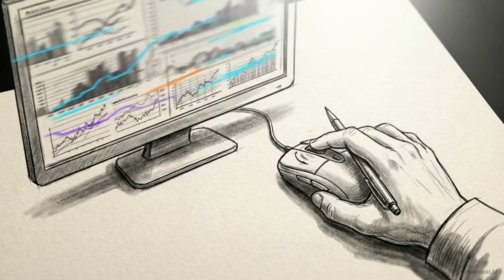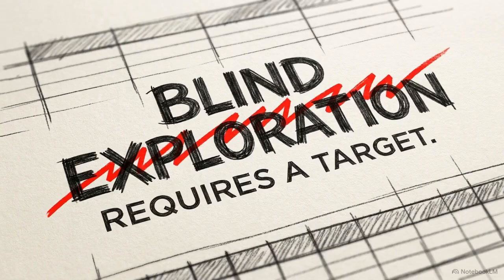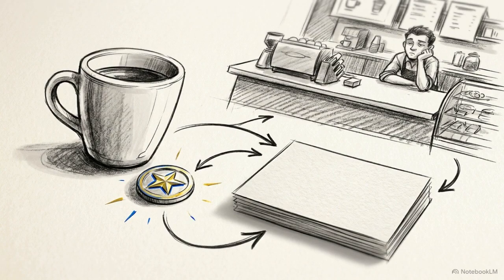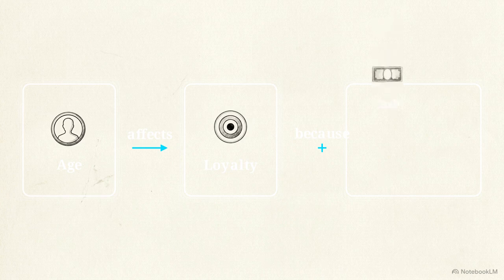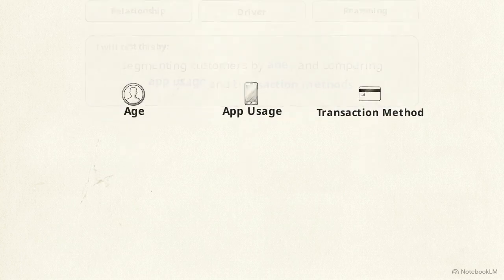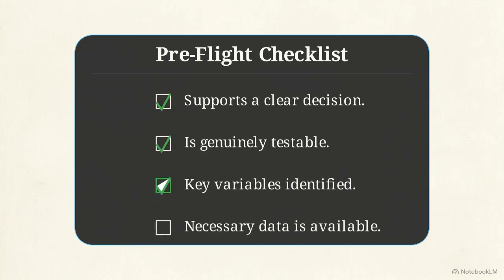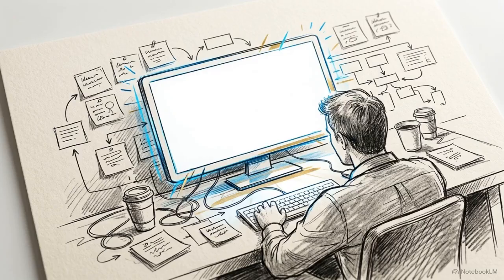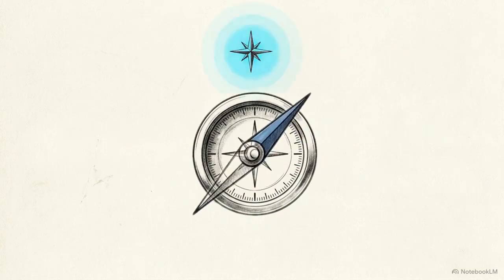Why Every Data Analysis Should Start with a Hypothesis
Most business owners think data analysis starts with opening a spreadsheet. In reality, that is exactly how you end up in a "Metric Museum"—surrounded by beautiful charts that offer zero direction. If you start with the data instead of a question, you are likely contributing to the $127 Billion Business Intelligence Mistake that plagues most SMEs today.

In this video, I draw on my 8+ years of experience at Pivot BI Analytics to explain why a hypothesis is the single most important tool in your analytics arsenal. We discuss how to move from "Data Chaos" to "Customer Clarity" by defining exactly what you are looking for before you ever touch a dashboard.

What you will learn in this session:

The Hypothesis Advantage: Why starting with a specific "educated guess" prevents analysis paralysis and saves hundreds of hours in manual data cleaning.

Avoiding Fatal Assumptions: How to use hypotheses to uncover the 12 Hidden Touchpoints that are silently killing your conversion rates.
The INSIGHT Framework: Applying a structured approach—from Internal Process Audits to Gap Analysis—to test your business theories against real-world performance.

Data Storytelling vs. Raw Facts: Why a hypothesis-driven narrative is the only way to move stakeholders and turn stagnant numbers into a competitive advantage.

ROI-Focused Discovery: How to focus your limited resources on the 20% of data that actually drives 80% of your growth and customer loyalty.
Stop wandering through your data and start hunting for answers. Learn how to transform your Business Intelligence from a passive record-keeper into a proactive growth engine.

Free Assessment: Ready to test a hypothesis about your own customer journey?